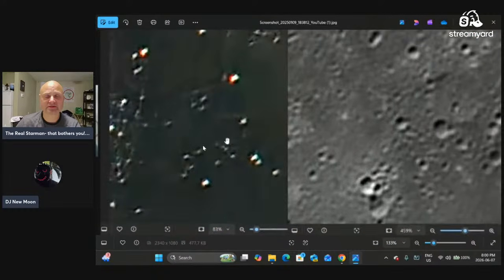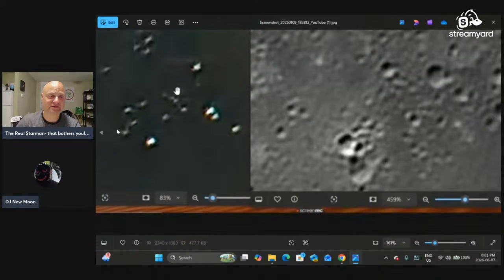Mikey s health issues , No problem